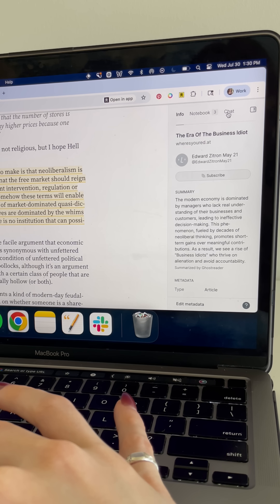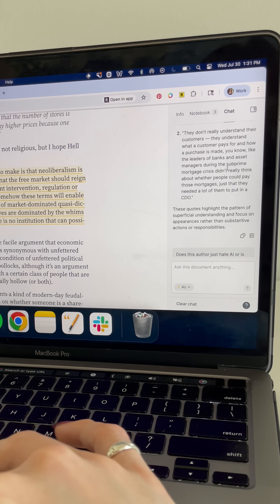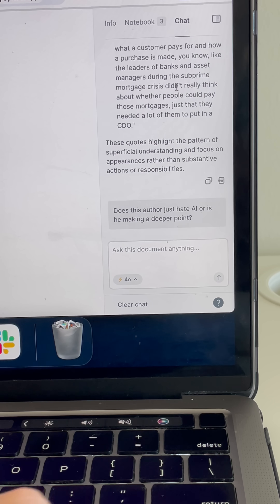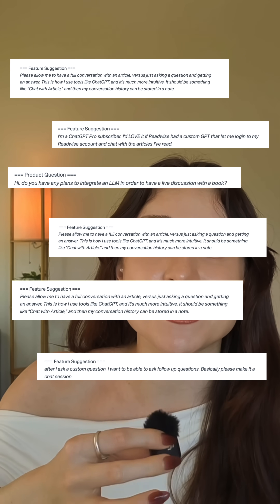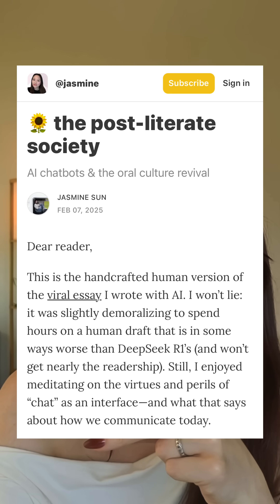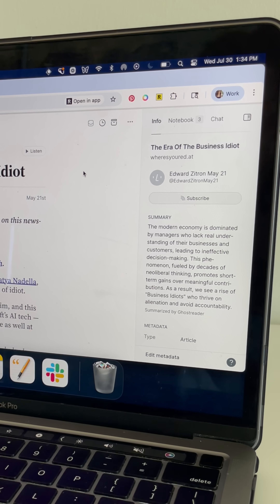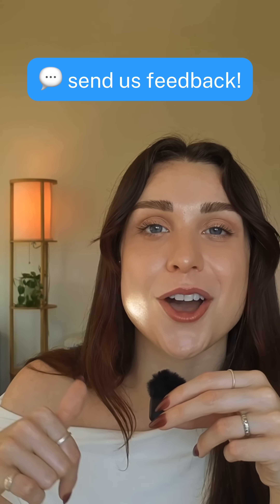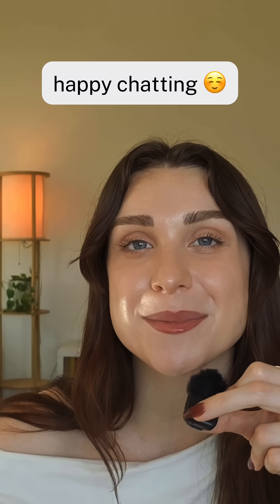Chat with Your Documents [Early Access]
If you've ever wanted to chat back in forth with a document now you can, directly in Reader. This feature isn't perfect yet, but it's getting there!  Let us know what you think so far ⬇️